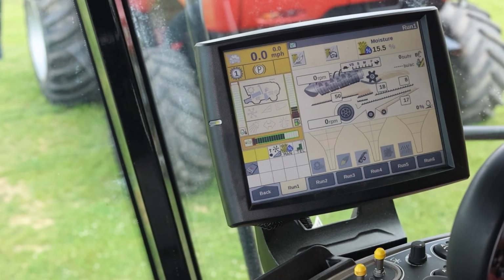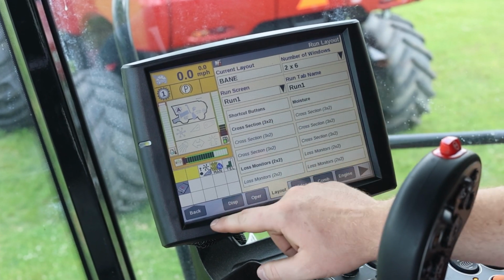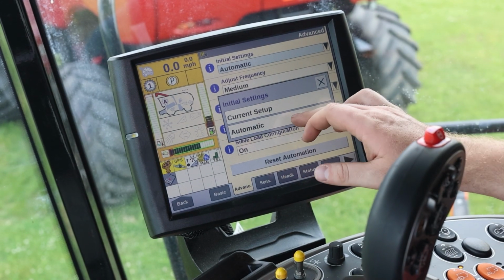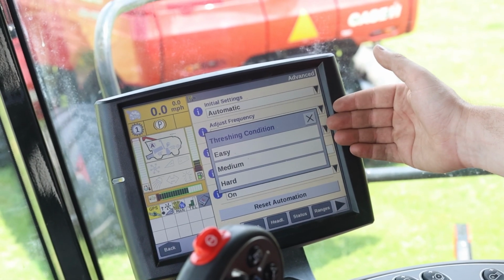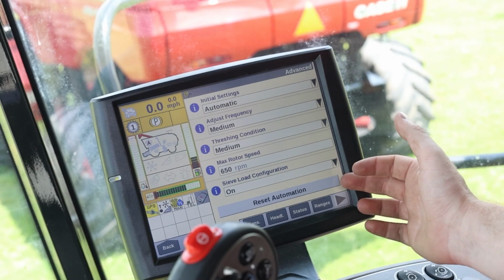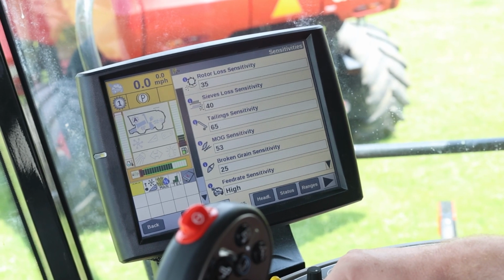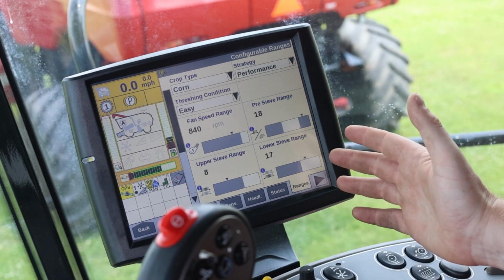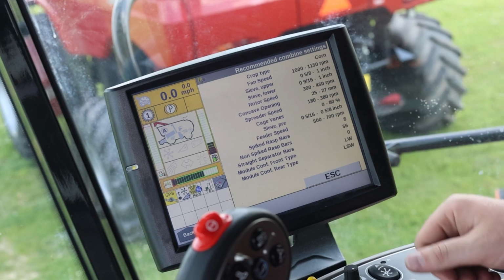Harvest Automation | Pro 700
Unlock the full potential of your combine with this comprehensive tutorial on Harvest Command for the Pro 700 display. Join Precision Farming Specialist, Austin Herr, as he guides you through activating automation, understanding loss funnels, and customizing shortcut buttons. Learn to set crop type, work conditions, and strategies (performance, grain quality, throughput). Dive into advanced settings, such as initial setup, adjustment frequency, threshing conditions, and sensitivities, to optimize your harvest. Discover the "reset automation" function and the benefits of headland offset for maximum efficiency. Get expert tips to fine-tune your combine and minimize grain loss. Contact your local Precision Farming Specialist for more!